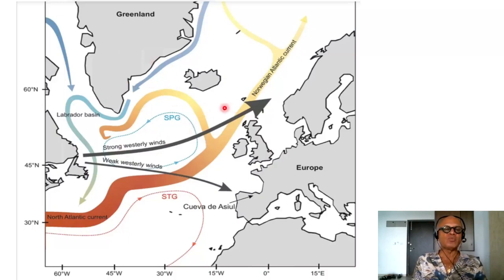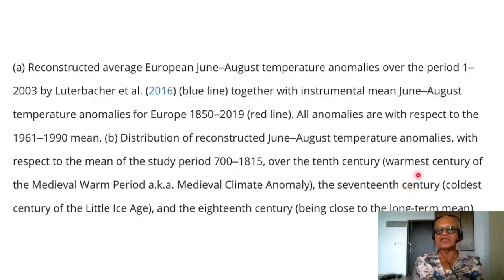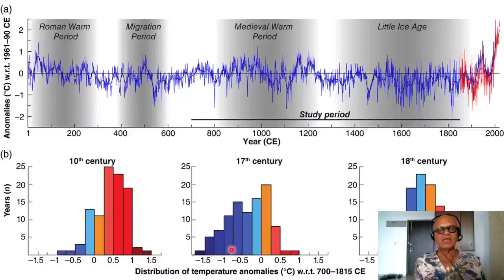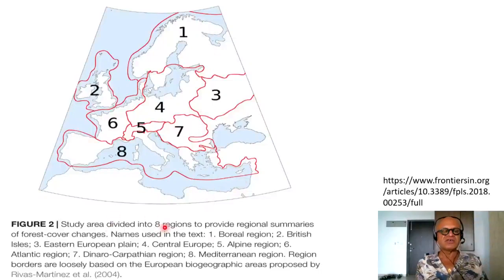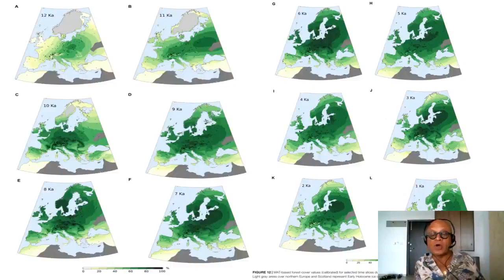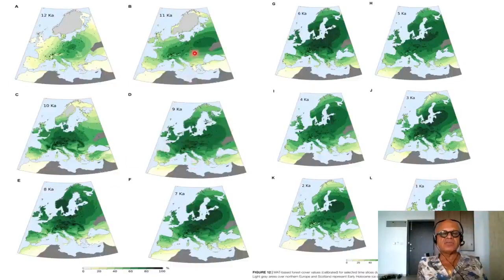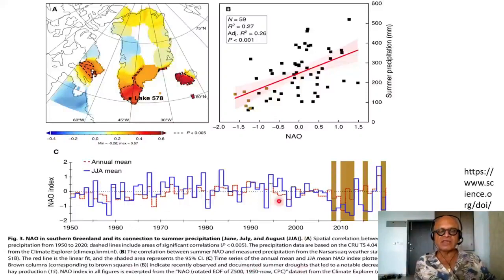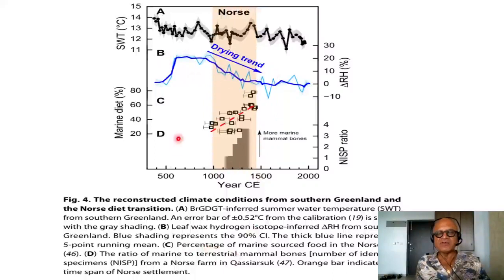18 Holocene Climate, European Ecotones and the Vikings